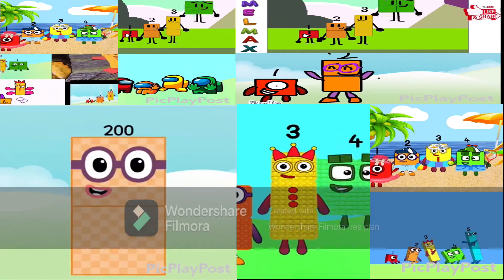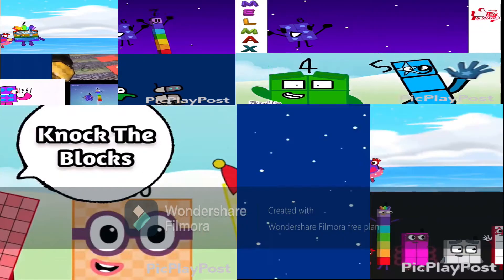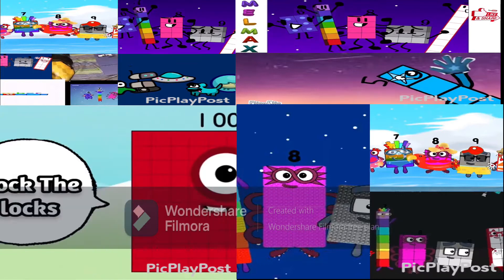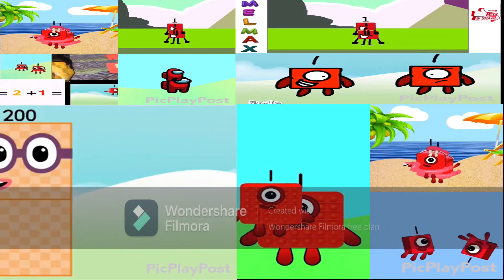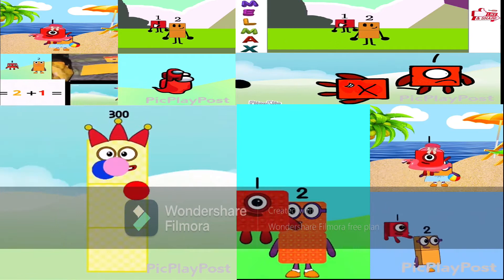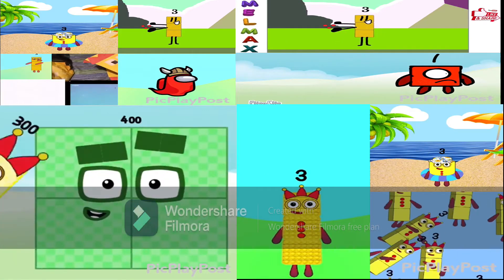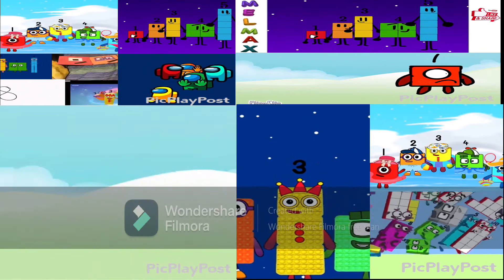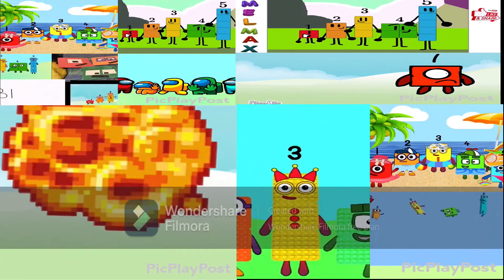numblocks intro ok